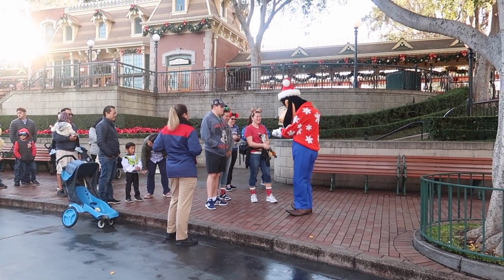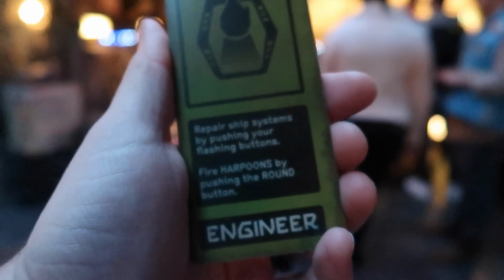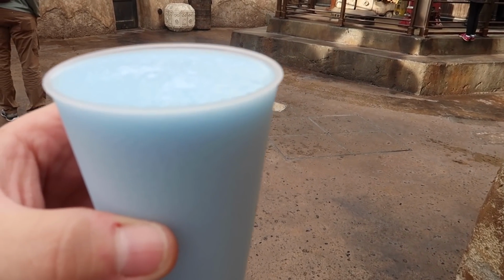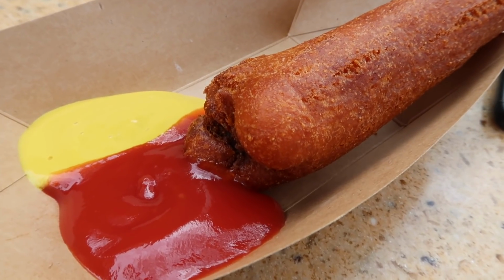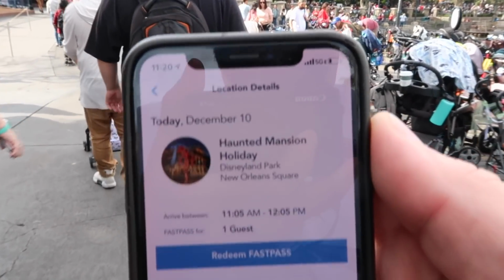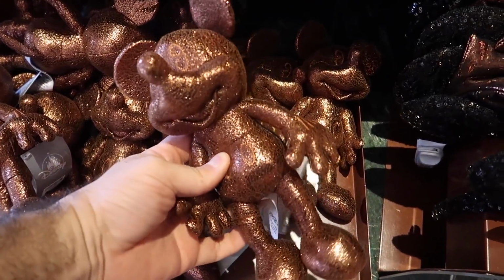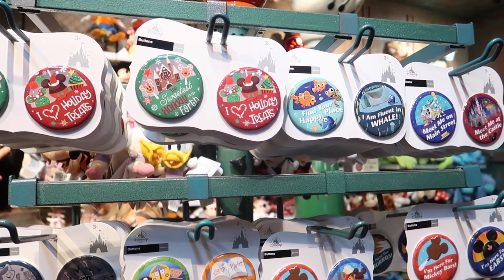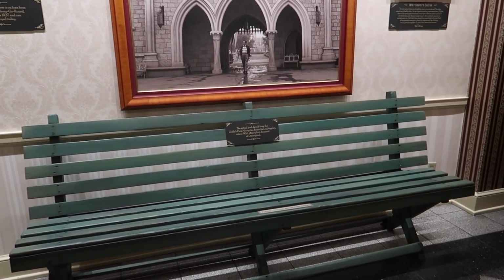A Magical Day at Disneyland!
Sherri and I have taken several Disney trips together, but this is my first time experiencing the parks on my own. What a magical day it was as I FINALLY got to see Galaxy's Edge, ride Smuggler's Run, experience some of my Disneyland favorites, and meet several of our AMAZING viewers!

What a special day this was at the Happiest Place on Earth!

We are vloggers who live in Anchorage, Alaska and love travel, adventure, Disney, marriage, and living life to the max!

Our Gear:
Canon G7X Mark II
Ring Light
Canon 70D
DJI Mavic Pro Drone
Rode Video Mic Go